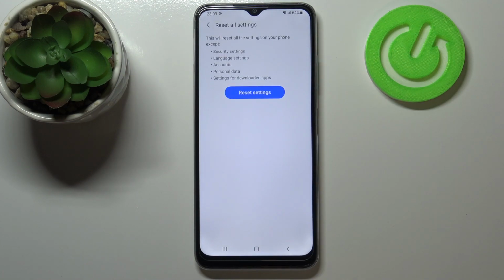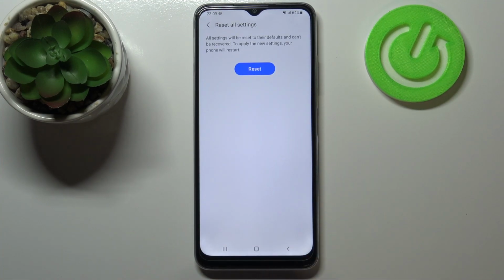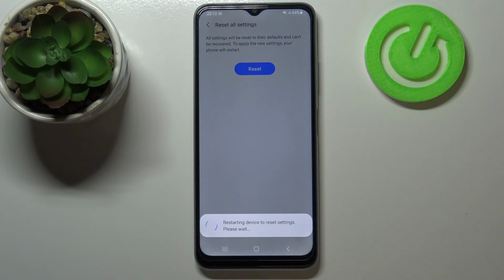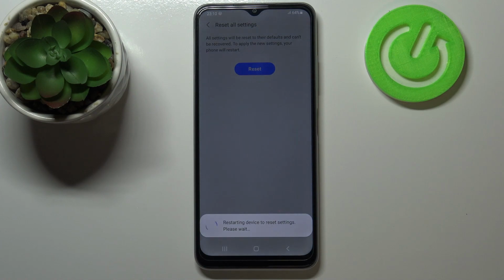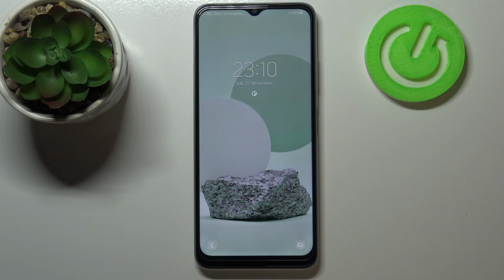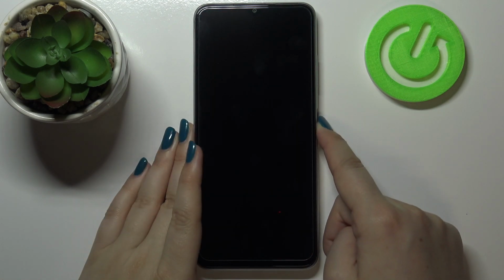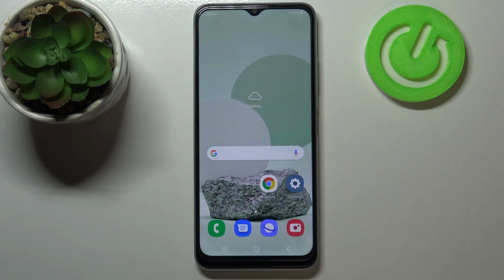How to Reset Settings in SAMSUNG Galaxy M22 – Restore Defaults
If you’re wondering how to reset system settings in your SAMSUNG Galaxy M22, then here we are coming with help! In this tutorial we’d like to share with you how easily you can find proper reset section and how to reset system settings only. It means that will reset everything except security or language settings. What’s more important personal data or downloaded apps won’t be affected. So let’s follow all shown steps and successfully reset system settings.

How to reset settings in SAMSUNG Galaxy M22? How to restore default settings in SAMSUNG Galaxy M22? How to reset to defaults in SAMSUNG Galaxy M22? How to reset system settings in SAMSUNG Galaxy M22?